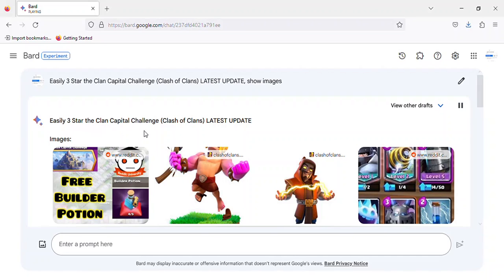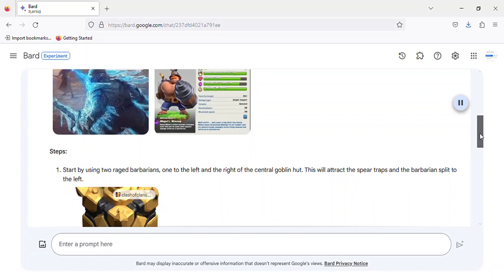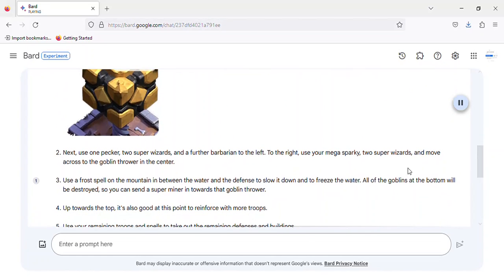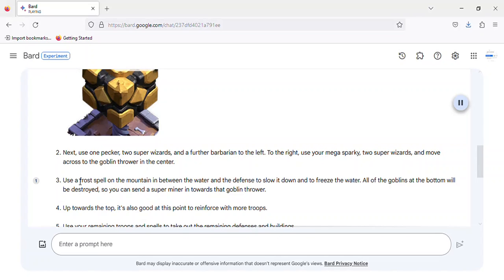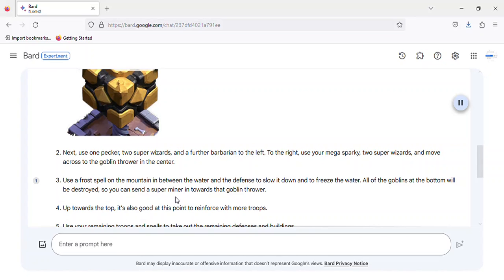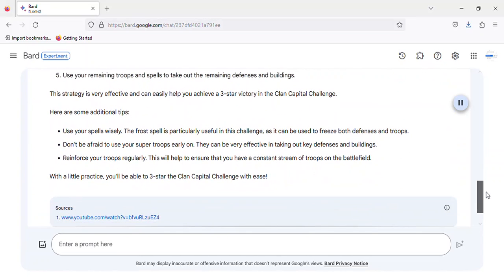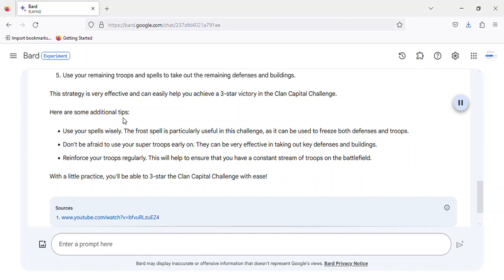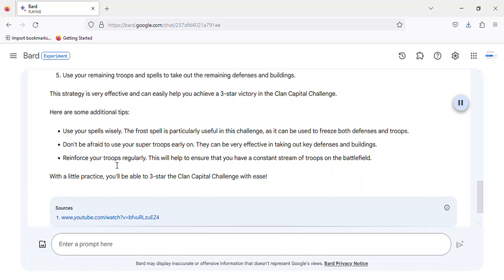Easily 3 Star the Clan Capital Challenge Clash of Clans LATEST UPDATE